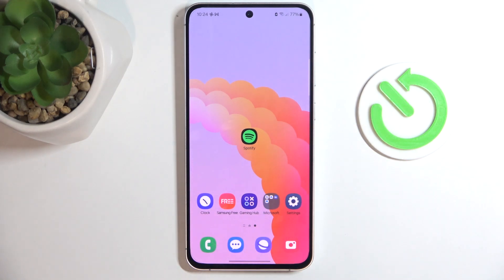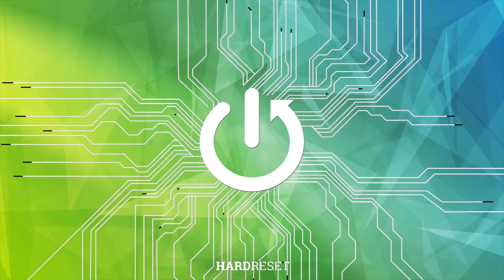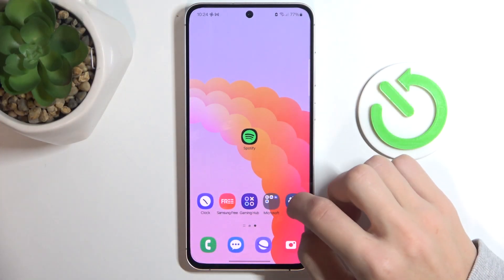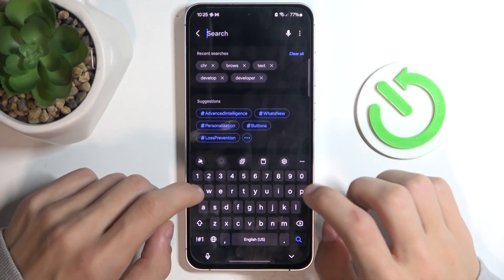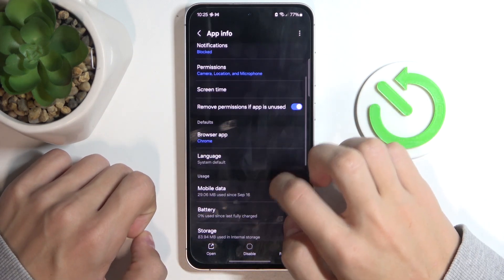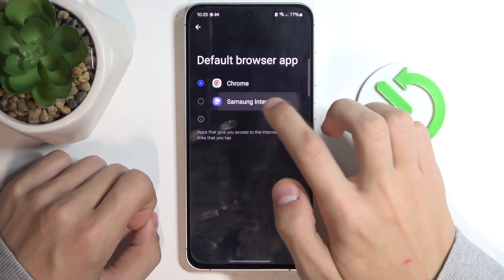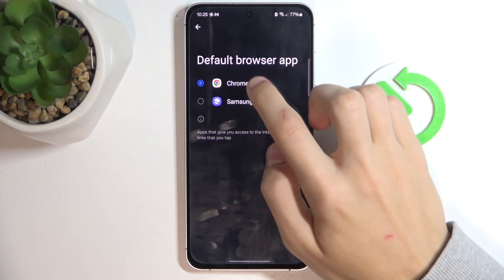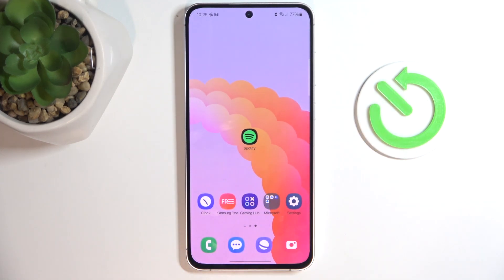SAMSUNG Galaxy M55s 5G - How to Make Chrome the Default Browser? | Set Chrome as Default Browser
Hi there! In this video, we’ll show you how to set Chrome as the default browser on your SAMSUNG Galaxy M55s 5G. This allows you to open links directly in Chrome, providing a seamless browsing experience. We'll walk you through the steps to change the default browser settings in just a few taps. Let’s get started!

How to Set Chrome as Default Browser on SAMSUNG Galaxy M55s 5G?
How to Make Chrome the Default Browser on SAMSUNG Galaxy M55s 5G?
How to Change Default Browser to Chrome on SAMSUNG Galaxy M55s 5G?